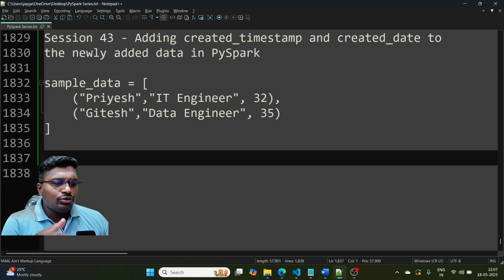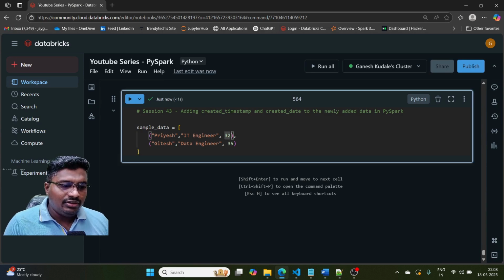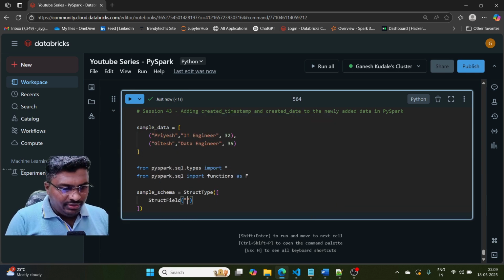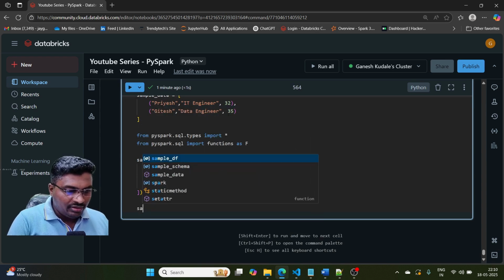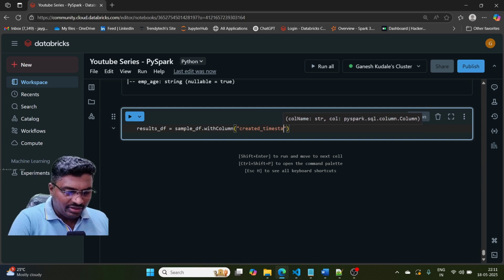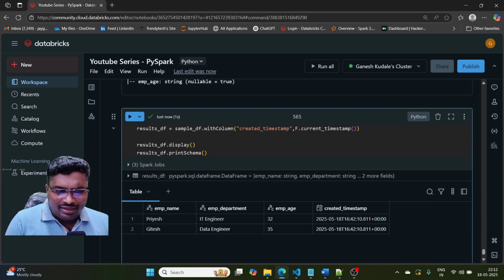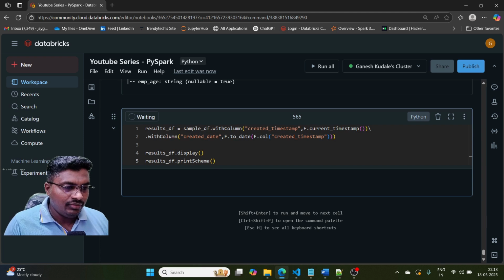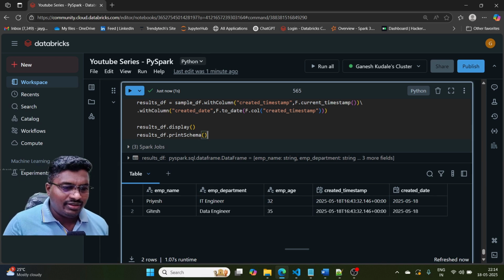Session 43 - Adding created timestamp and created date to the newly added data in PySpark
Session 43 - Adding created_timestamp and created_date to
the newly added data in PySpark

sample_data = [
    ("Priyesh","IT Engineer", 32),
    ("Gitesh","Data Engineer", 35)

sample_data = [
    ("Priyesh","IT Engineer", 32),
    ("Gitesh","Data Engineer", 35)

sample_schema = StructType([
    StructField("emp_name",StringType()),
    StructField("emp_department",StringType()),
    StructField("emp_age",StringType())

sample_df = spark.createDataFrame(sample_data,sample_schema)
sample_df.display()
sample_df.printSchema()

results_df = sample_df.withColumn("created_timestamp",F.current_timestamp())\
.withColumn("created_date",F.to_date(F.col("created_timestamp")))

results_df.display()
results_df.printSchema()